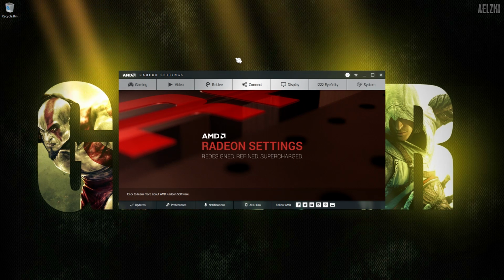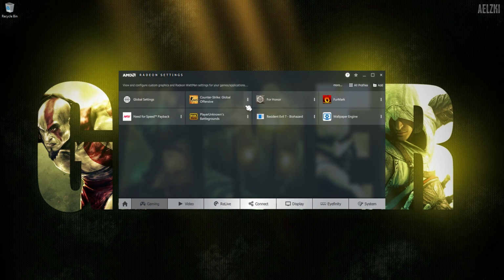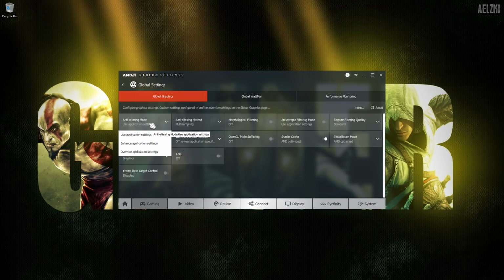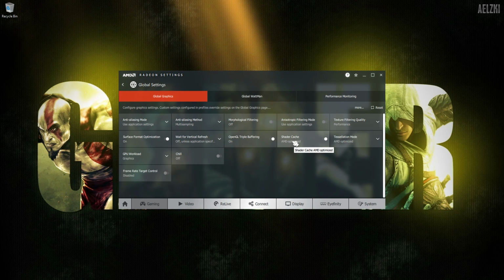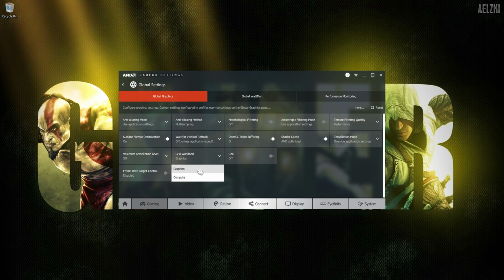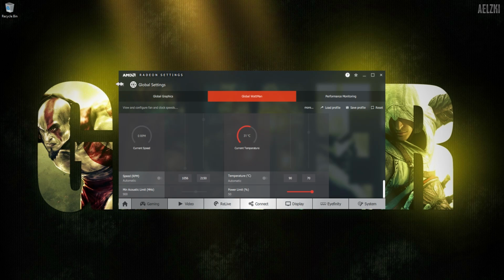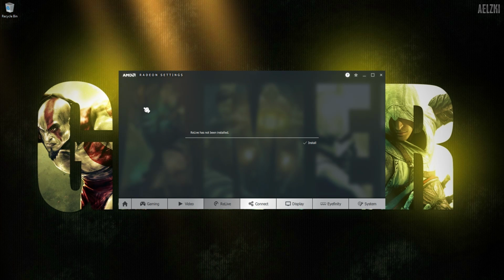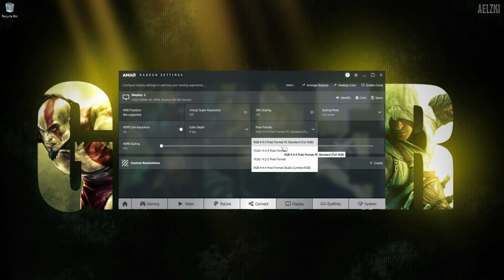How to Optimize AMD Settings for GAMING & Performance 2018-2019 ULTIMATE FINAL GUIDE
The final and Ultimate guide to Increase FPS for Gaming and Performance with your AMD Radeon RX , Vega 56, 64, R7, R8, R9 HD and APUs! For Both OLD and NEW Graphics card with any processors

End Credits music: Lone Wolf by Dan Lebowitz